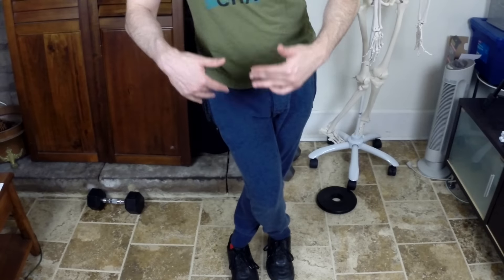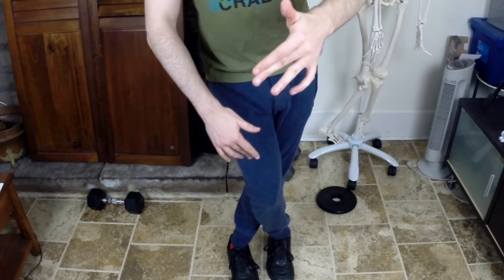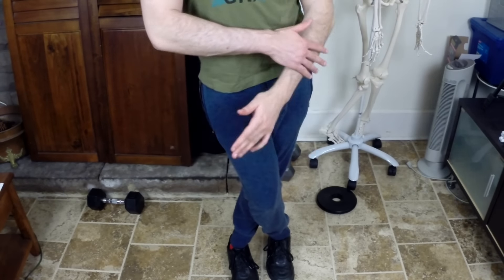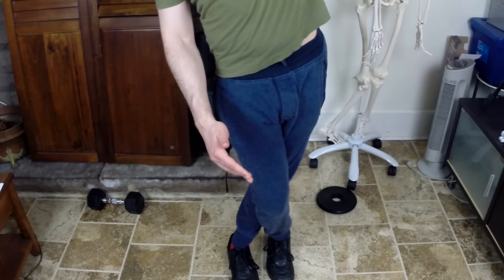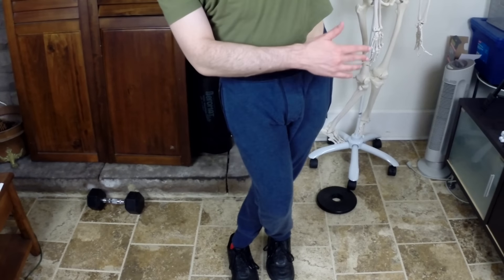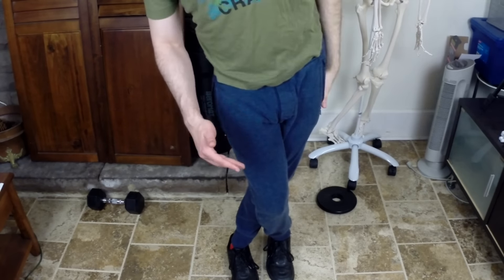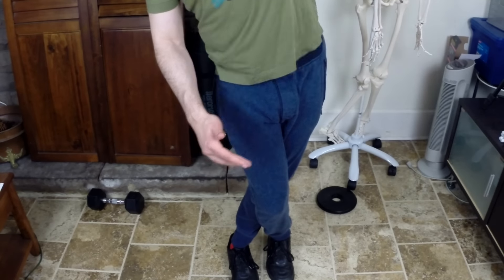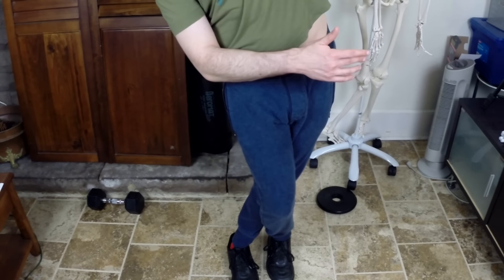IT Band Stretch To Fix Iliotibial Band Knee Pain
Thumbnail Image From © Sebastian Kaulitzki / Fotolia

A rather common cause of knee pain is due to your kneecap not moving properly.  Normally, your kneecap is supposed to glide smoothly up and down your Femur, or thigh bone.  This may not happen properly, however, when your Iliotibial Band is tight.  Your Iliotibial Band is a fibrous sheath of connective tissue that runs from your hip all the way down to your Tibia, or lower leg bone.  This structure also attaches to the outer part of your kneecap, however.  The structure that this fibrous sheath attaches to is called your lateral retinaculum, which is a fibrous structure on the outer part of your kneecap.

If your IT Band is very tight, it can pull on your lateral retinaculum and your kneecap, causing patellar maltracking.  This may lead to knee pain and thing such as grinding in your knee.  A condition may also result called ITB Syndrome, which is where the IT Band may be causing outer knee pain, as well as hip pain.  Patellofemoral Pain Syndrome may also result, which is pain in the back of the kneecap.

A possible great way for you to alleviate knee pain is to do an IT Band Stretch.  To stretch this structure, you can first stand up.  Then, for the side you are stretching, take that leg and bring it behind your other leg.  Wrap that back leg tightly behind your front leg, readjusting position as necessary.  Then, on the side you are stretching, stick that hip away from your body.  Finally, take the arm on the side you are stretching and bring it over your head.  Sidebend that arm and your body away towards the opposite side.  By doing this, you should feel a stretch in your hip and outer thigh on the side you are stretching.  If you feel this, you are likely doing the IT Band stretch properly.  Try doing this stretch 2-3 times on each side for 30 second holds.  By staying consistent with this stretch, hopefully you can alleviate some of your knee pain over time and stop patellar maltracking from occurring.